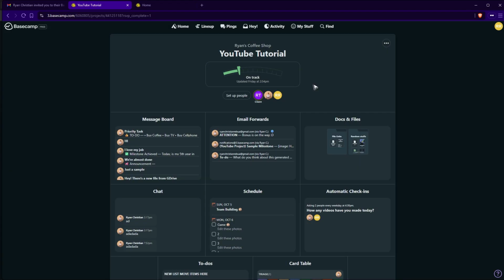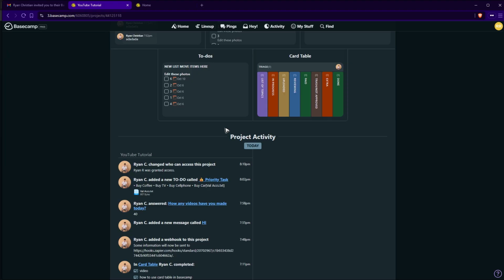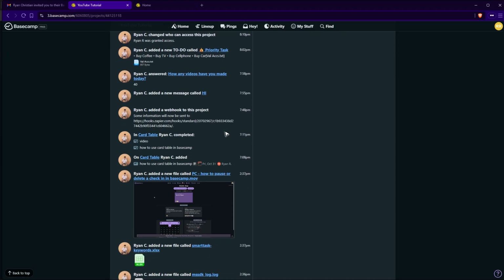How to MANAGE INVITE REQUESTS in Basecamp (Step by Step)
This tutorial shows you how to manage invite requests in Basecamp so you can approve or deny access to your projects. Please consider liking the video and letting us know if you have any comments, ideas or questions, we really appreciate any feedback! We have plenty of other tutorials on our channel so come and see if we can help you with anything else :)